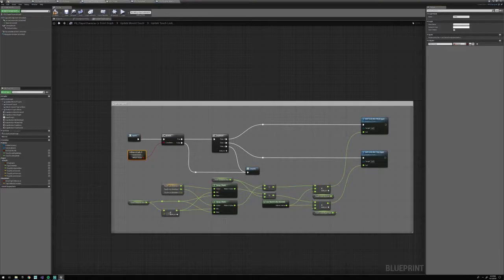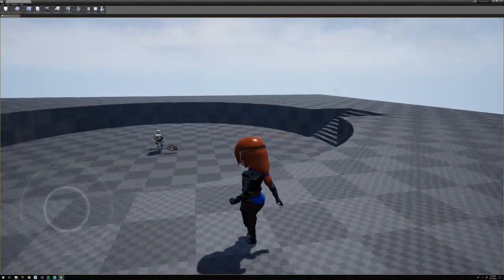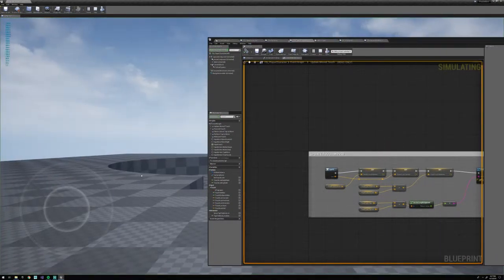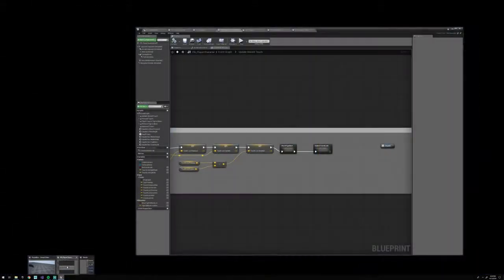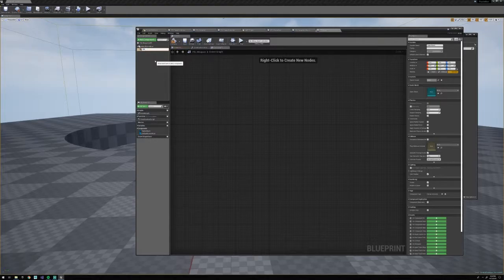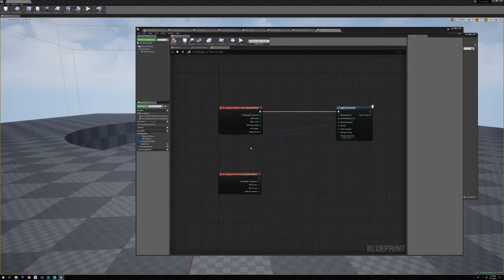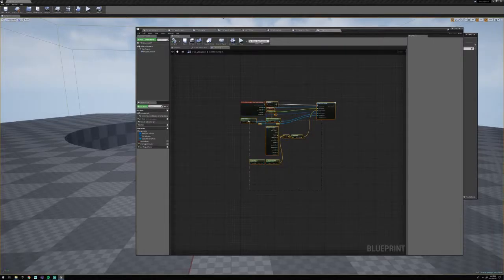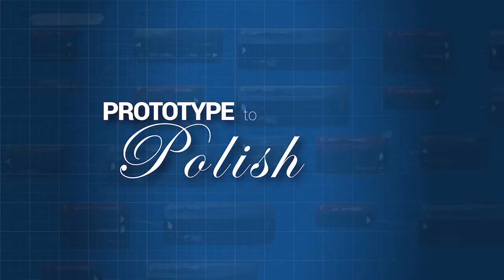Puzzle Box - Project Setup - Part 06